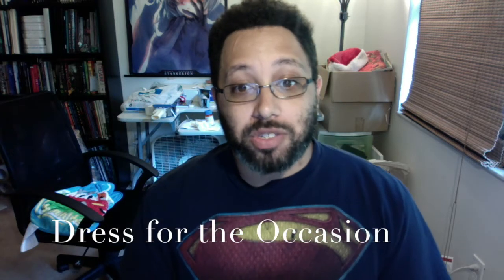How to Run Convention Games (RPGs) - Game Master Tips For All!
Eloy wears his Man of Steel t-shirt while he goes through his tips for running successful convention games (but a lot of these tips also work for your home games). While there's a lot of detail, the basic for steps he goes through are:

Step One: Preparedness
Step Two: Introductions
Step Three: The Adventure Itself
Step Four: After the Games